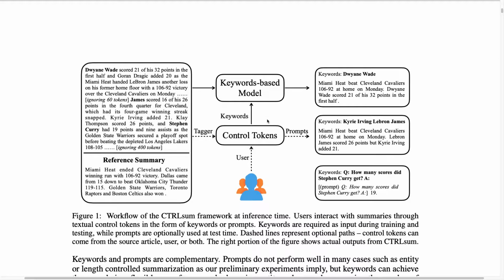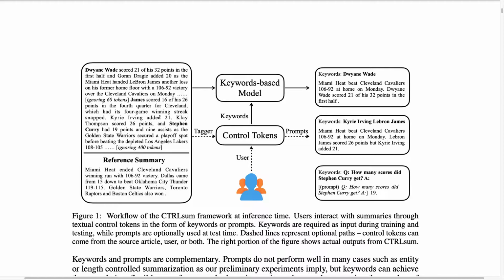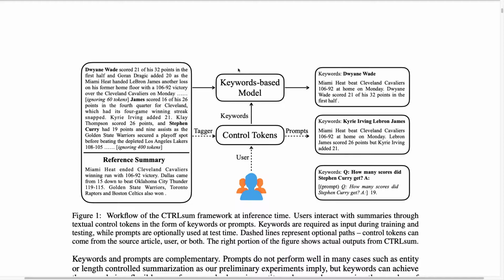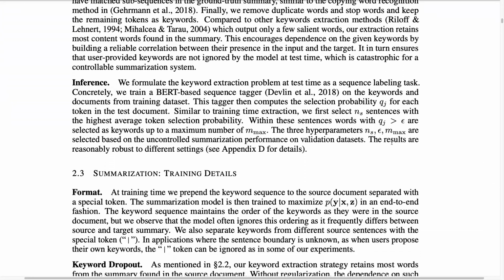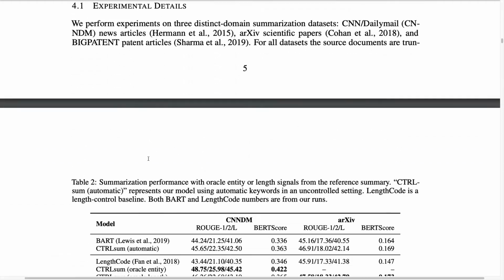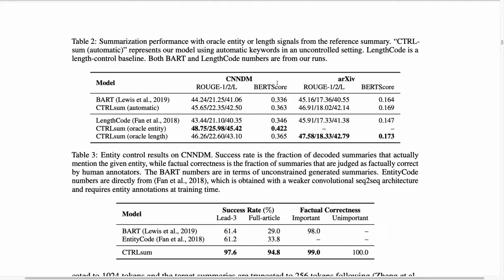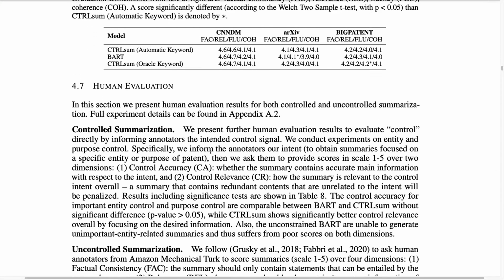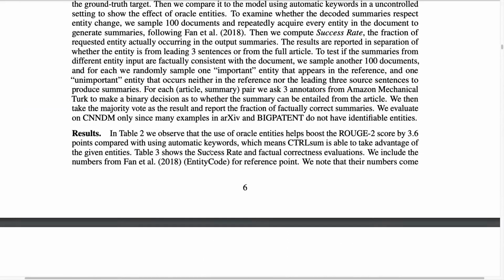CTRLsum: Towards Generic Controllable Text Summarization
Abstract: Current summarization systems yield generic summaries that are disconnected from users' preferences and expectations. To address this limitation, we present CTRLsum, a novel framework for controllable summarization. Our approach enables users to control multiple aspects of generated summaries by interacting with the summarization system through textual input in the form of a set of keywords or descriptive prompts. Using a single unified model, CTRLsum is able to achieve a broad scope of summary manipulation at inference time without requiring additional human annotations or pre-defining a set of control aspects during training. We quantitatively demonstrate the effectiveness of our approach on three domains of summarization datasets and five control aspects: 1) entity-centric and 2) length-controllable summarization, 3) contribution summarization on scientific papers, 4) invention purpose summarization on patent filings, and 5) question-guided summarization on news articles in a reading comprehension setting. Moreover, when used in a standard, uncontrolled summarization setting, CTRLsum achieves state-of-the-art results on the CNN/DailyMail dataset. Code and model checkpoints are available at this https URL